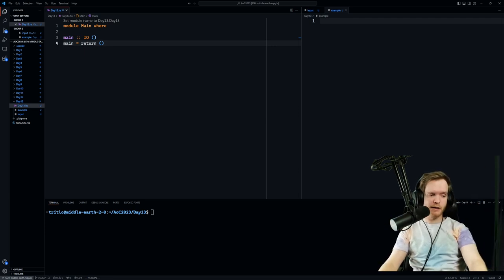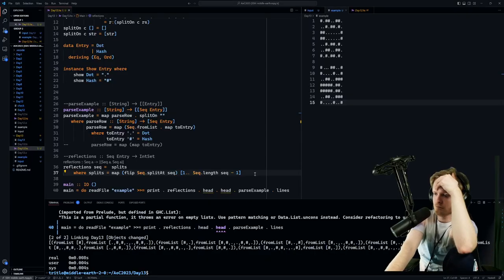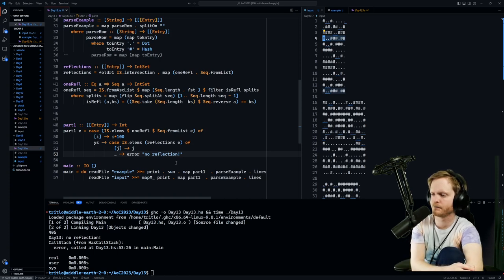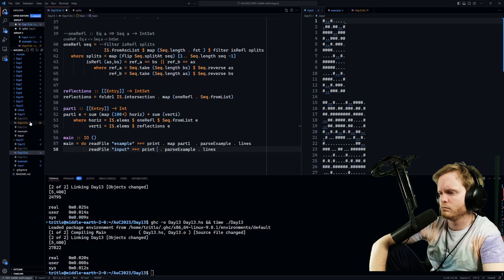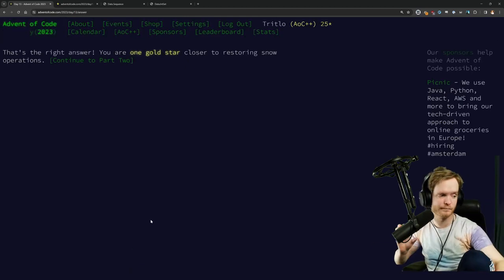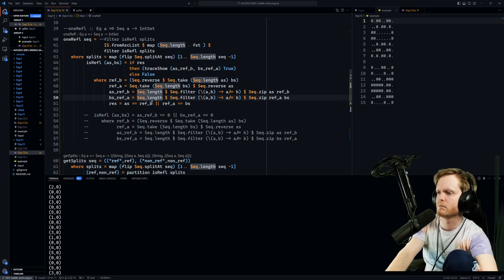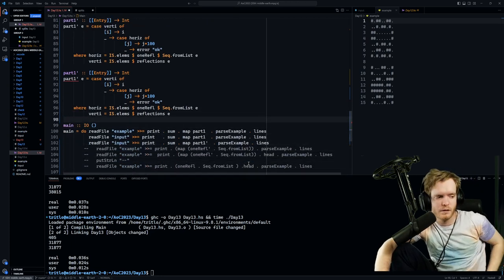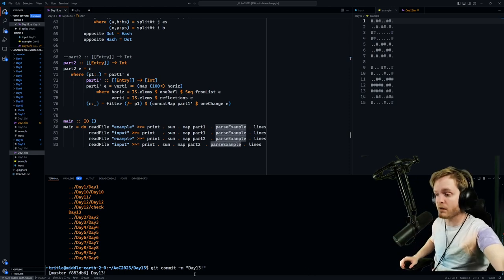Advent of Code in Haskell 2023 - Day 13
It's time for adventofcode in haskell, day 13! This time we had to find some reflections. Using Sequence and IntSet, we did it quite fast! We then tried to be overly clever with the second part, but ended up doing it the naive way... which just worked, and in under a second! Not too bad.